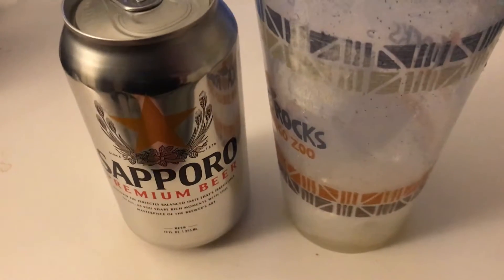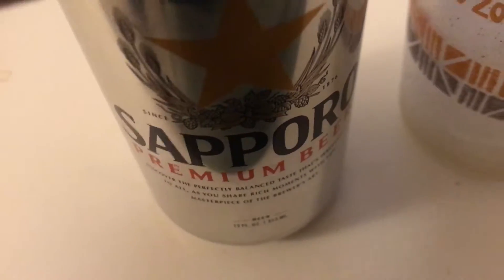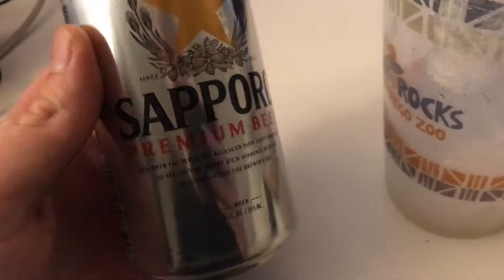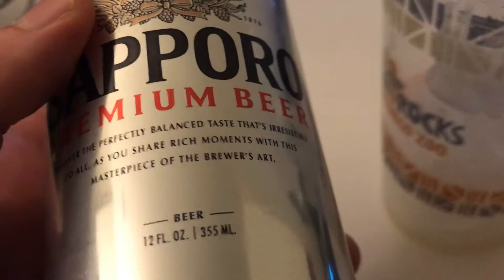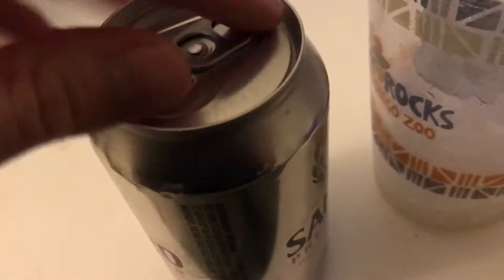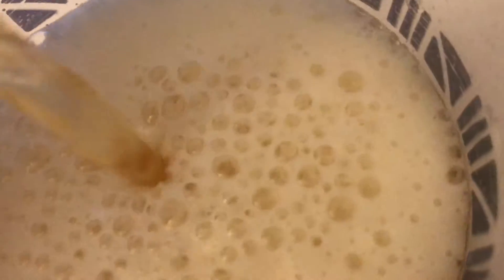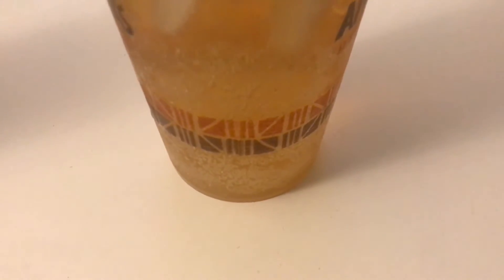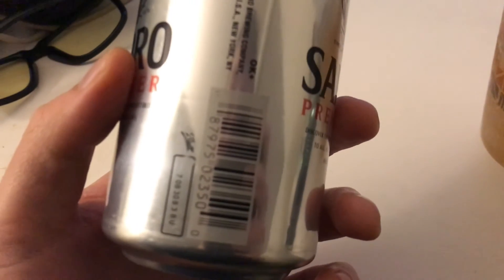89 cent beer taste test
Ever wonder how good an 89 cent beer tastes like?